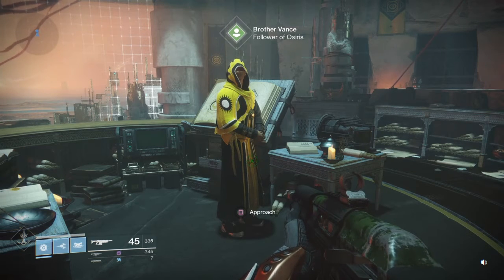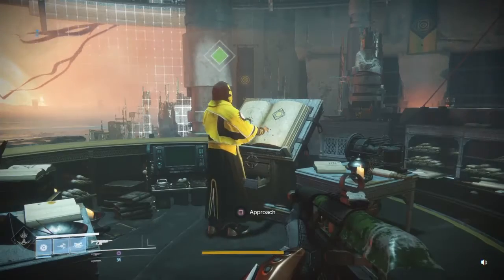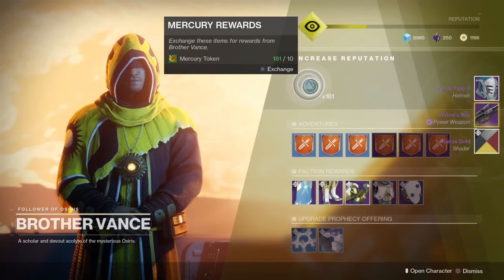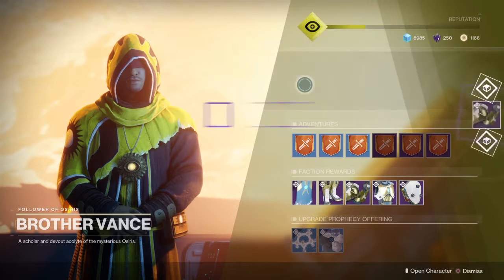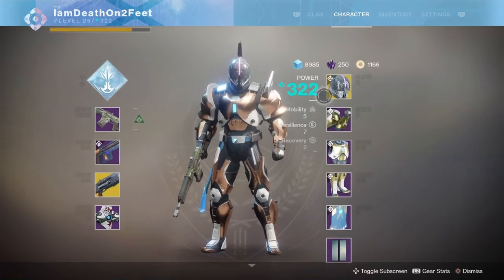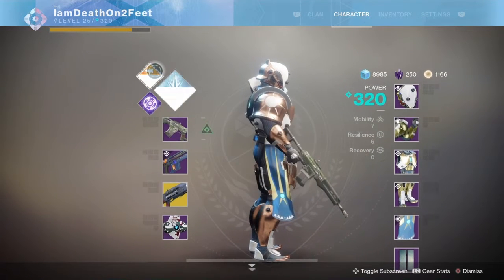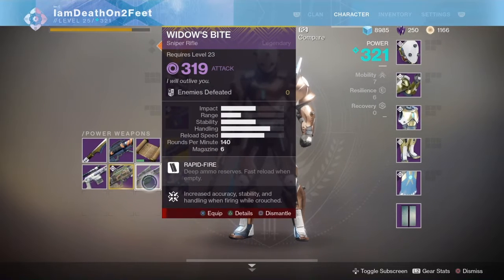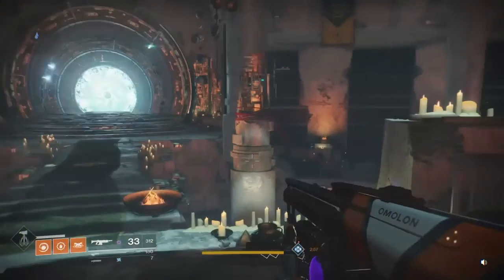Destiny 2 - Curse of Osiris loot haul!!! 200 + tokens!!!